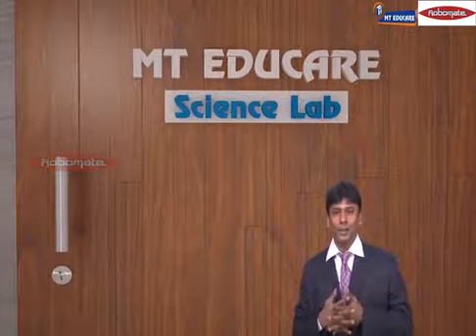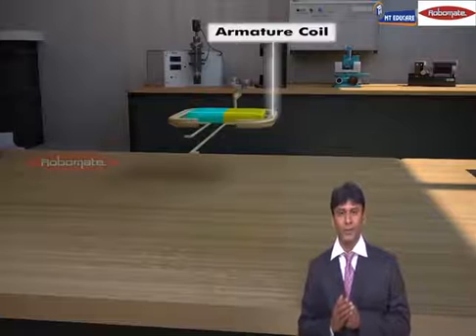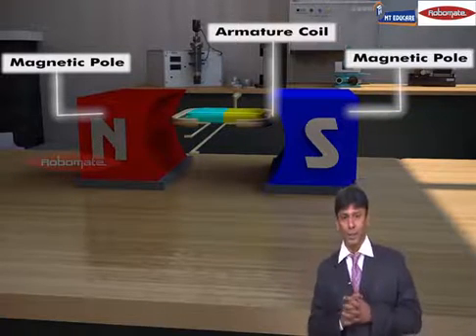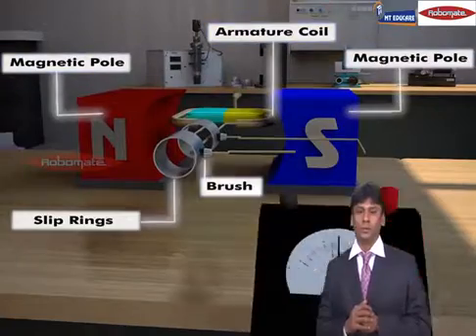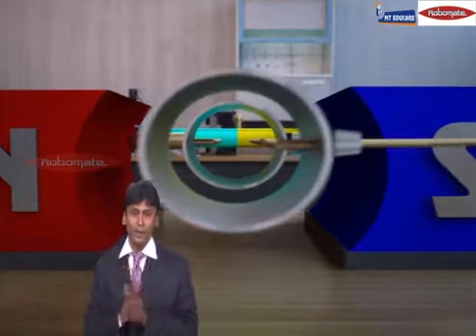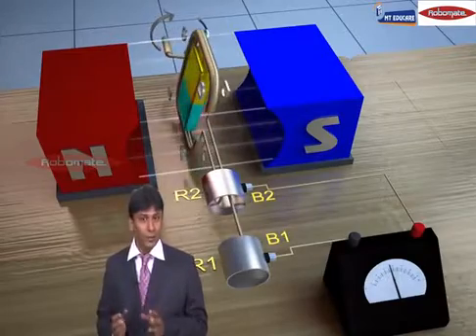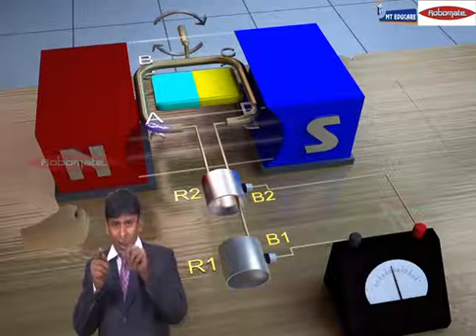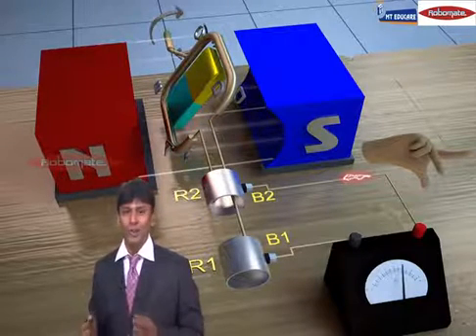Std X | State Board | Physics | All about Electromagnetism